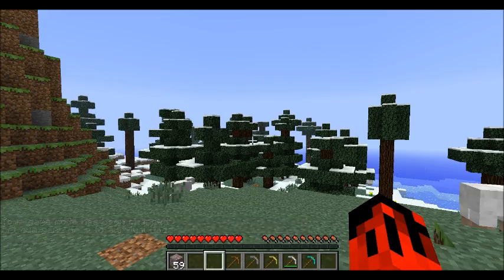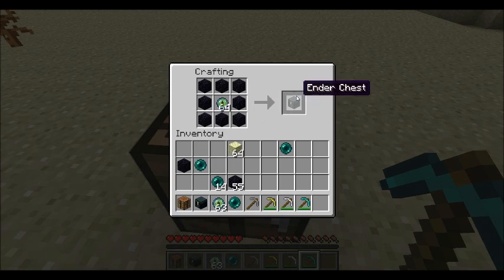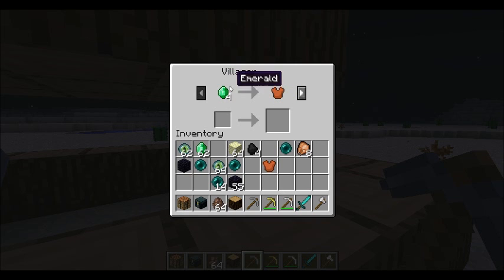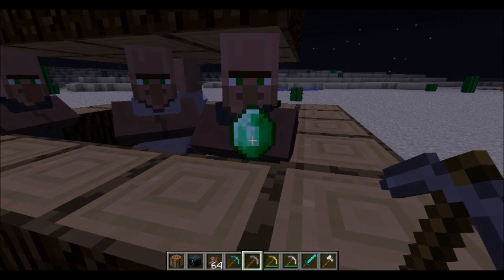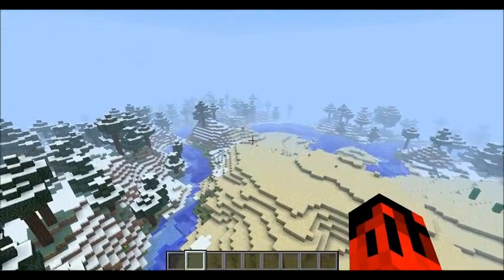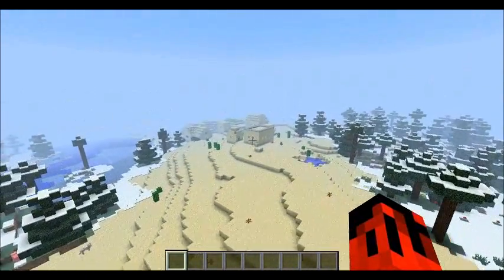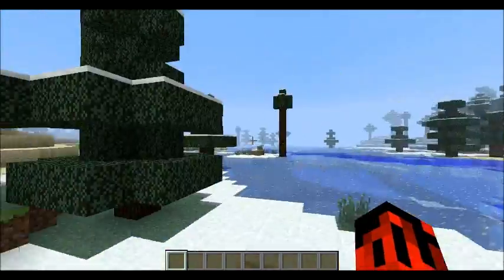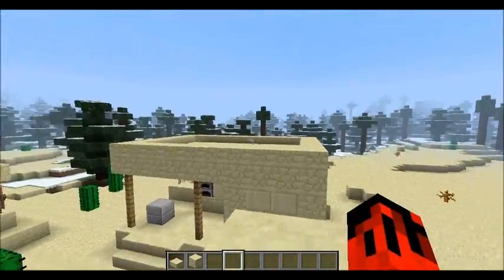Minecraft Snapshot 12w21a Update Video - Villager Trading, Ender Chests, Emeralds, and More!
Hey Everyone I feel bad about this, but I missed like 10 things in this video, Take a minute to look at this video.
I only covered what was posted on Mojang's blog. Sorry about my confusion.
I would like to add that I searched a mine system for about 5 minutes and was unable to find ANY Emerald Ore. That being said, I could just be an idiot.